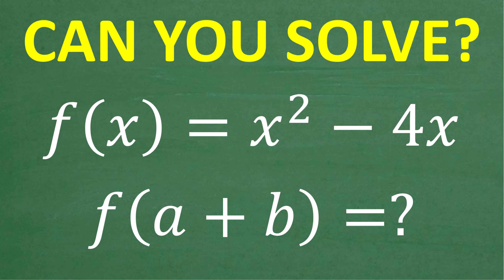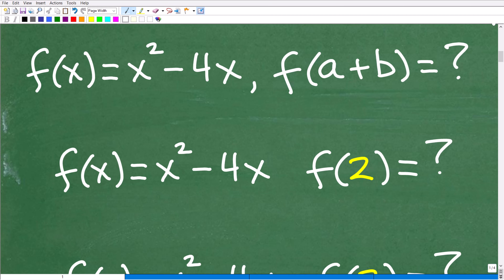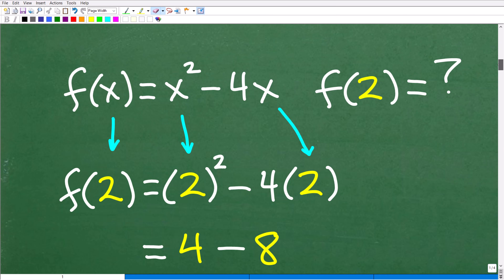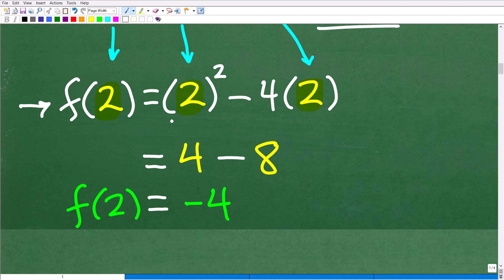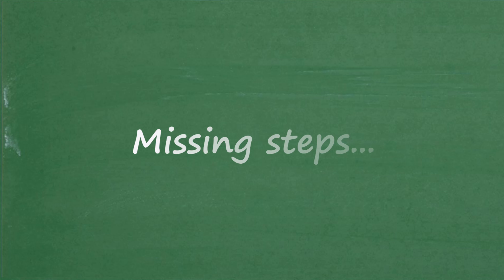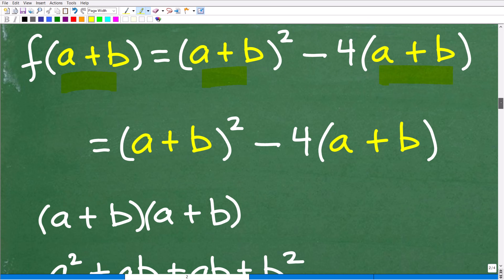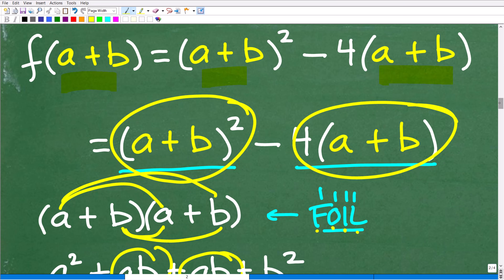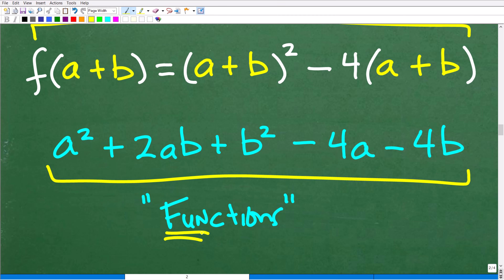How to Evaluate f(a + b) Given f(x) = x² − 4x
In this video, we evaluate a function using algebraic expressions:
f(a+b) given f(x)=x^2-4x
Many students think they understand functions — until they see a problem like this. The most common mistake is plugging values in incorrectly or misunderstanding what function notation actually means.
We walk through this step by step, showing how to substitute properly, simplify correctly, and avoid the traps that cause confusion on homework, quizzes, and exams.
This skill is essential for Algebra 1, Algebra 2, and college algebra, and it appears frequently on standardized tests such as the SAT, ACT, GED, HiSET, ASVAB, ACCUPLACER, and teacher certification exams. It’s also a great refresher for adults returning to math who want to rebuild confidence.
Try solving it before watching the explanation!
⭐ What You’ll Learn
 What function notation really means
 How to evaluate f(a+b)correctly
 How to substitute expressions into functions
 Common mistakes students make with functions
 Why this skill is critical for algebra success
 College placement & entrance exam takers
 GED, HiSET, ASVAB, ACCUPLACER prep
 Teacher certification exam candidates
 Homeschool learners
 Adults relearning math fundamentals
Clear, step-by-step instruction from a certified math teacher with decades of experience, trusted by students and adult learners worldwide:

• HOMESCHOOL MATH
• COLLEGE MATH